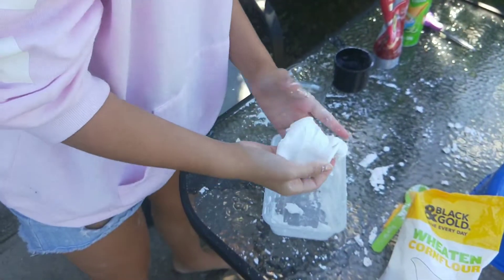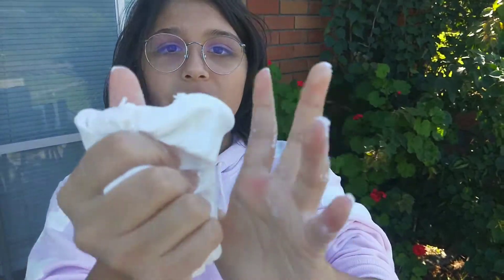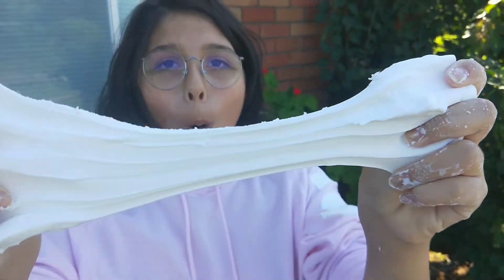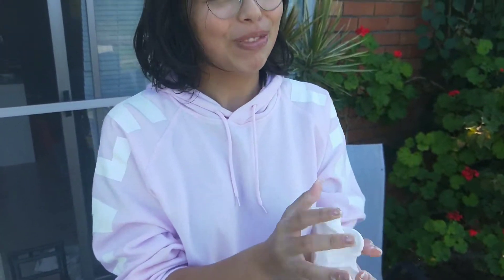Update on project! It turns into slime!!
Who knew all you needed was to just add water 😂